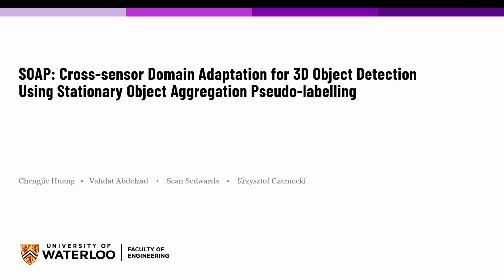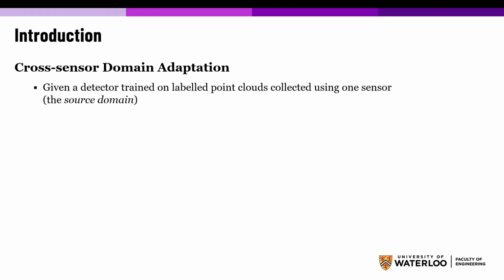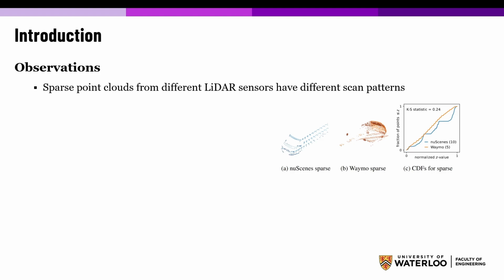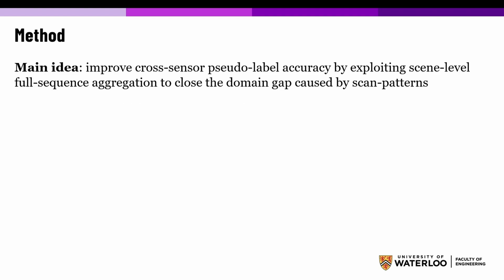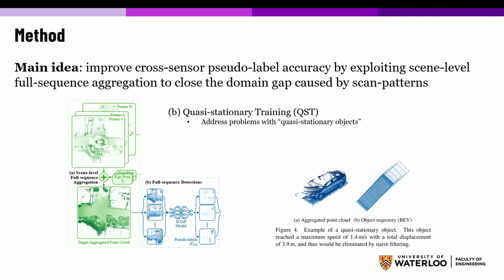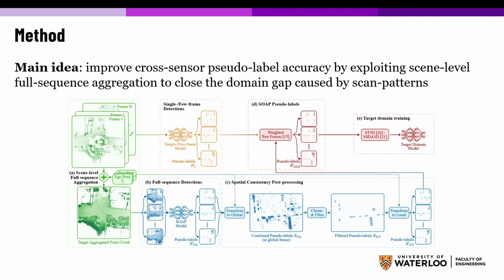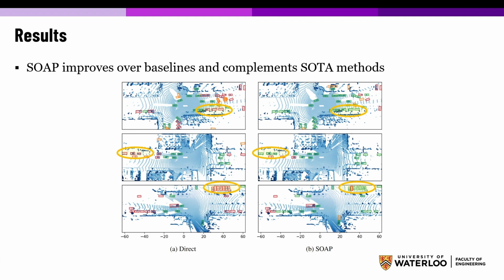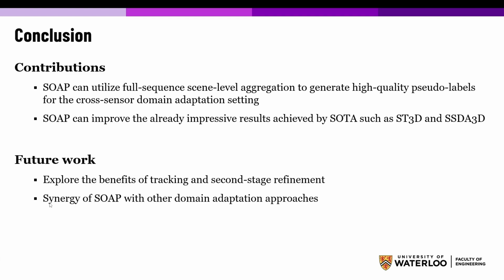SOAP: Cross-Sensor Domain Adaptation for 3D Object Detection Using Stationary Object Aggregation Pse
Authors: Chengjie Huang; Vahdat Abdelzad; Sean Sedwards; Krzysztof Czarnecki
 Description: We consider the problem of cross-sensor domain adaptation in the context of LiDAR-based 3D object detection and propose Stationary Object Aggregation Pseudo-labelling (SOAP) to generate high quality pseudo-labels for stationary objects. In contrast to the current state-of-the-art in-domain practice of aggregating just a few input scans, SOAP aggregates entire sequences of point clouds at the input level to reduce the sensor domain gap. Then, by means of what we call quasi-stationary training and spatial consistency post-processing, the SOAP model generates accurate pseudo-labels for stationary objects, closing a minimum of 30.3% domain gap compared to few-frame detectors. Our results also show that state-of-the-art domain adaptation approaches can achieve even greater performance in combination with SOAP, in both the unsupervised and semi-supervised settings.